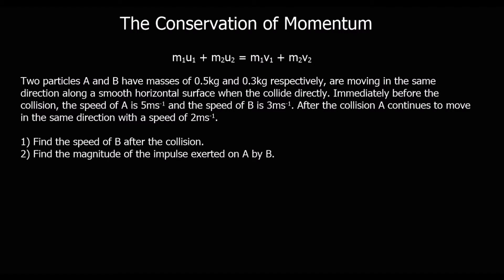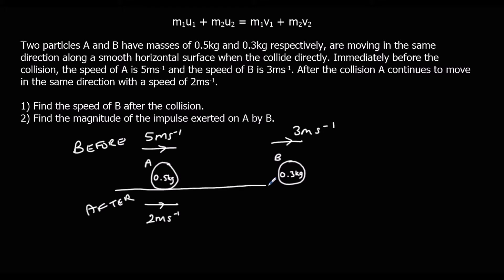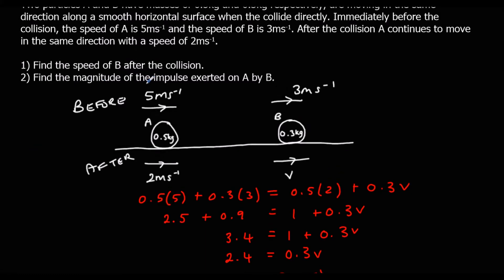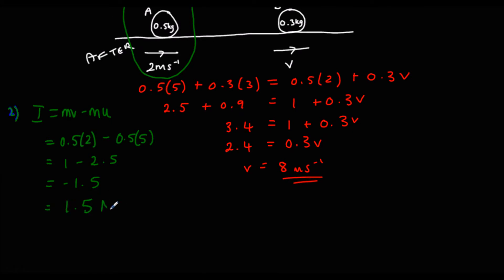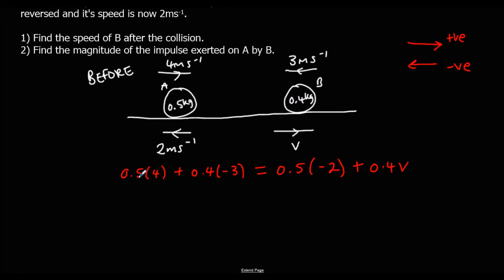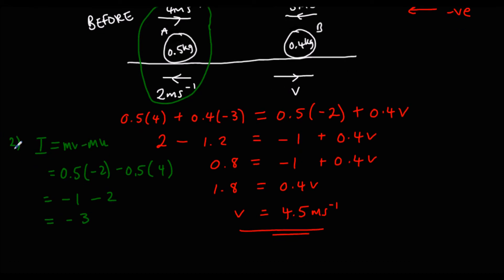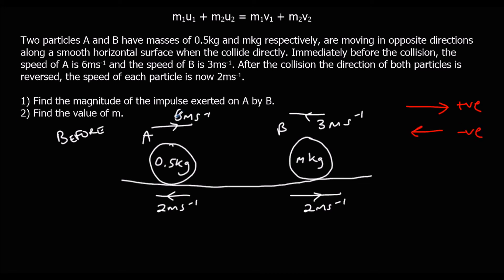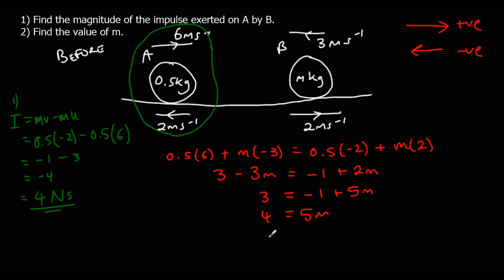The Principle of Conservation of Momentum